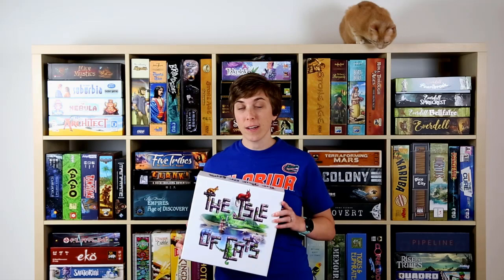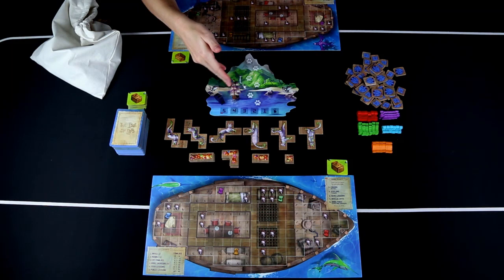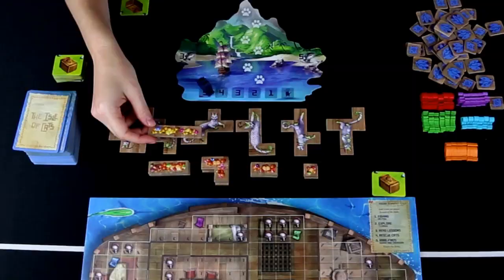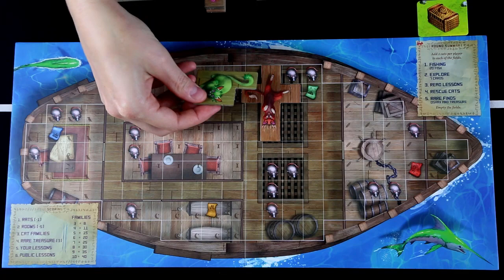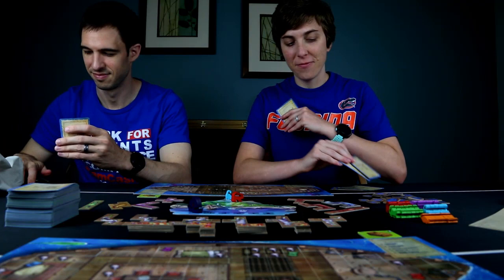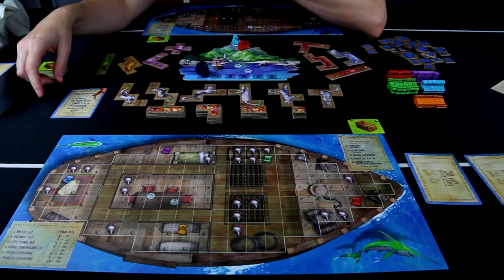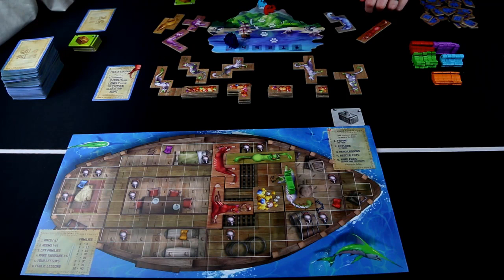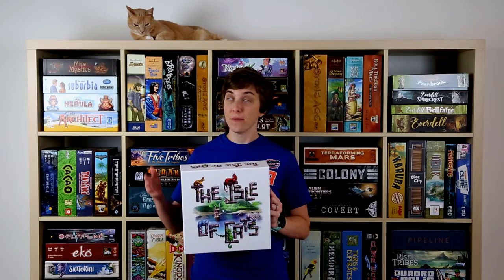THE ISLE OF CATS | How To Play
The Isle Of Cats is a fun, mid-weight, polyomino cat placement board game. You must try to rescue cats from the island before the evil Lord Vesh arrives. This is done through card drafting and tile placement while also managing resources to be able to rescue cats with. In this video, Jodi gives us a great run through on how to play The Isle Of Cats.

Publisher: City Of Games
Designer: Frank West